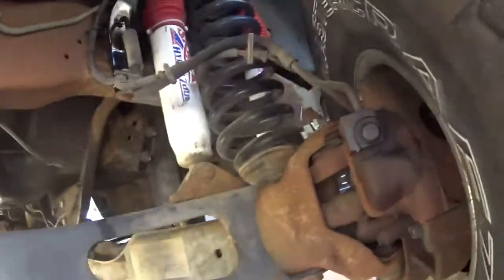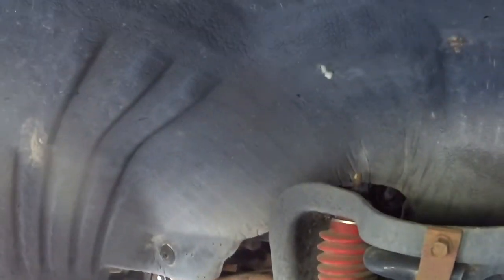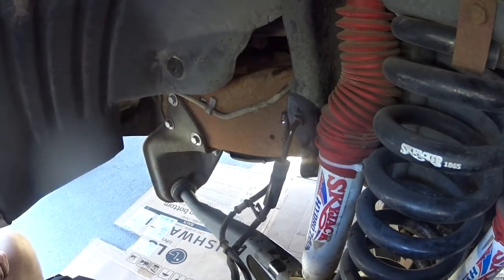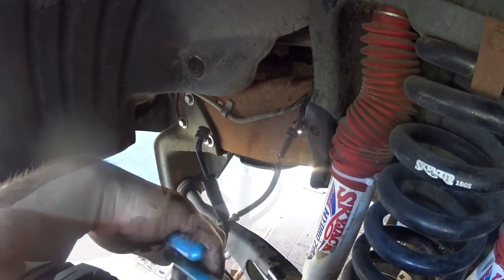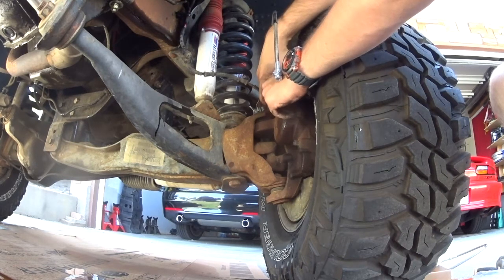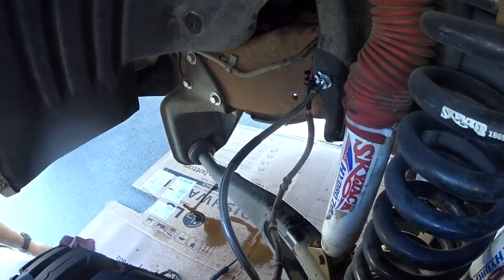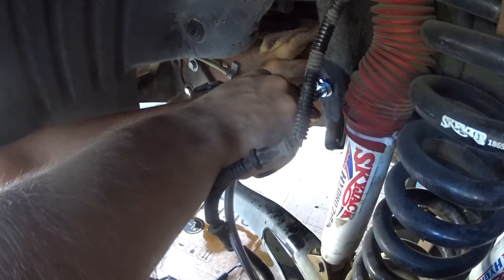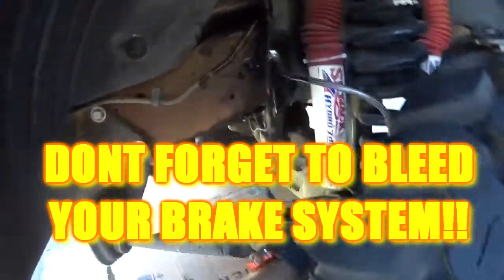DIY extended brake lines on a lifted Ford Bronco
How to install extended brake lines from ROUGHCOUNTRY on a 92-96 bronco or ford f150 pickups.  Applies for replacement also